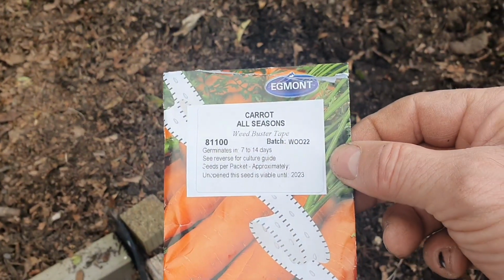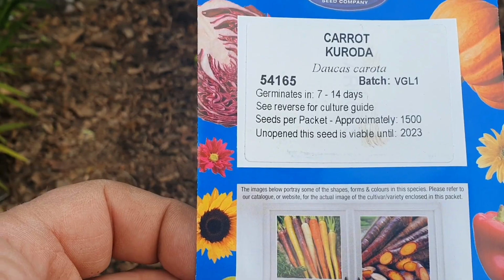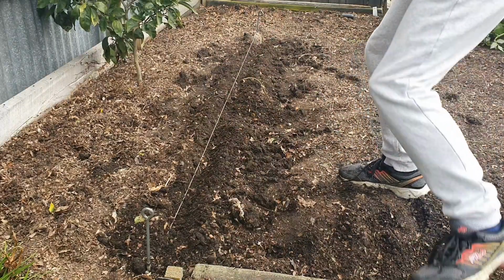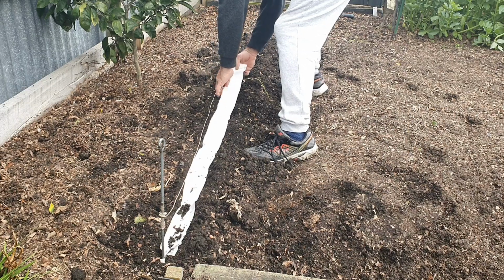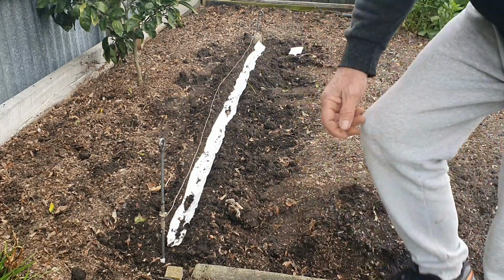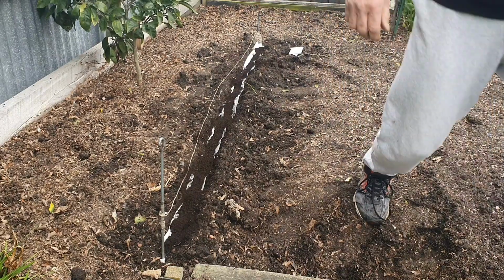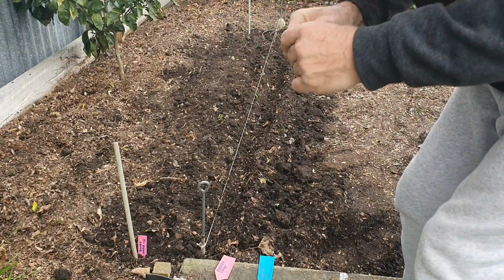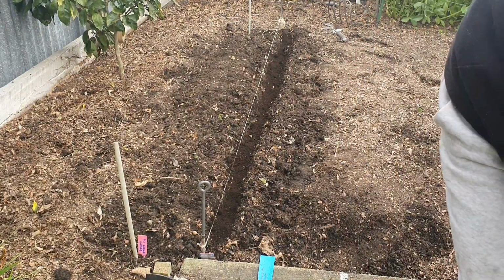Carrots , a new way to sow your carrots